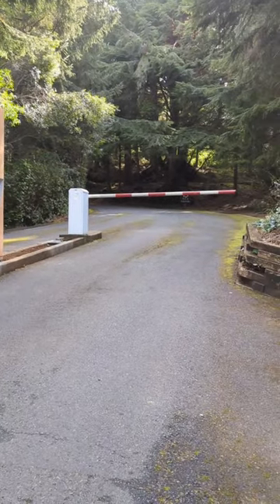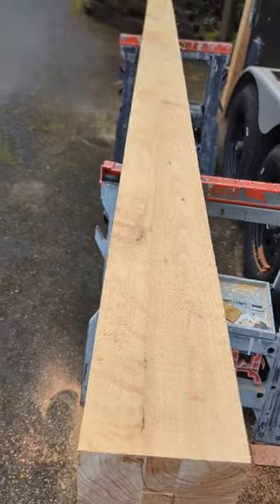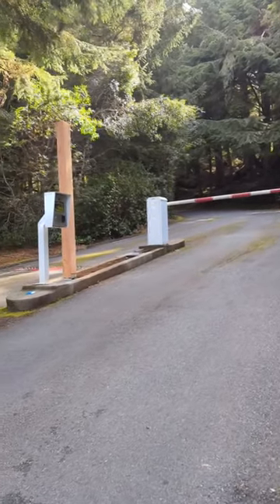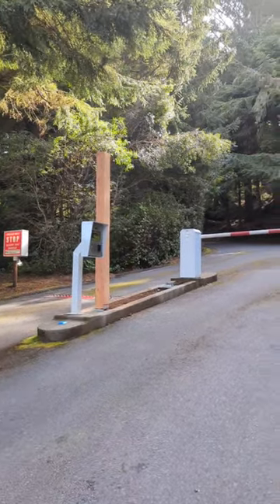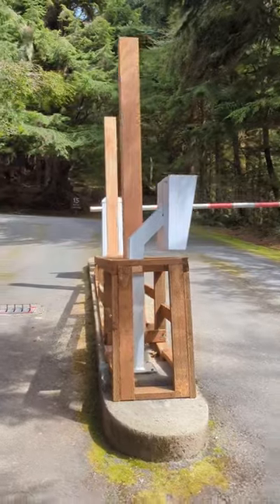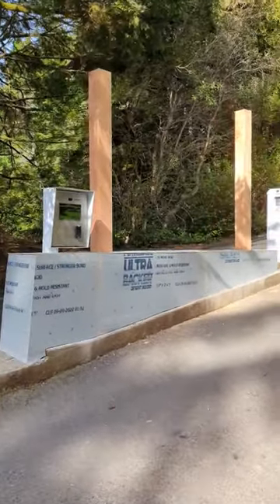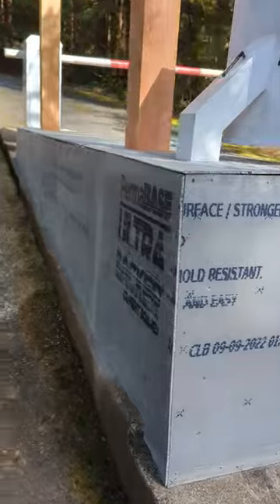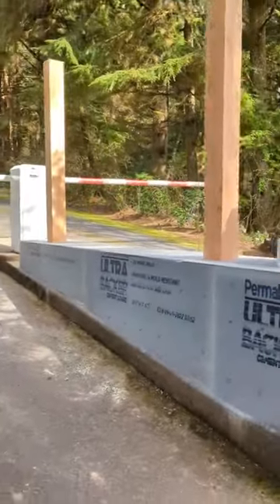Cedar Pergola Day 1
multi part build video from the previous pergola on our channel @schoonercreekdesigns